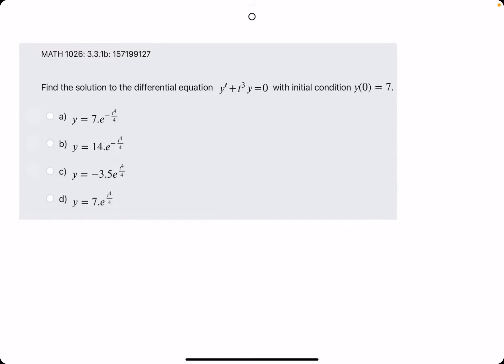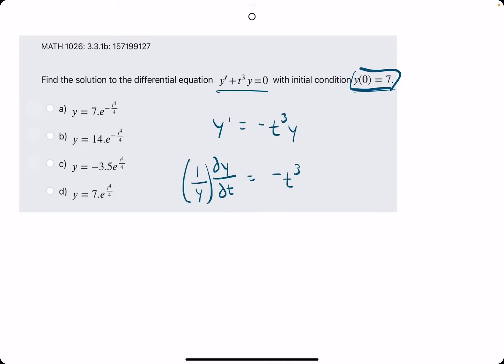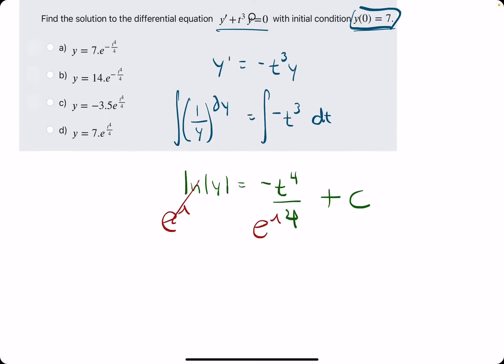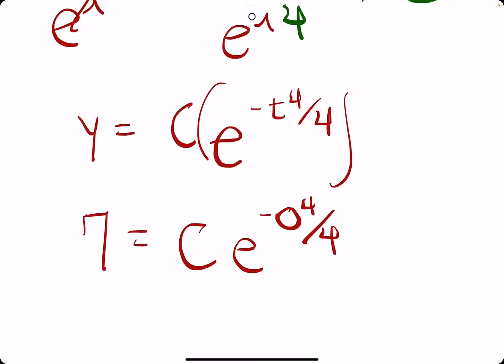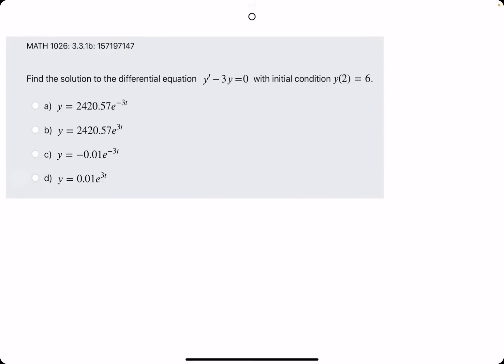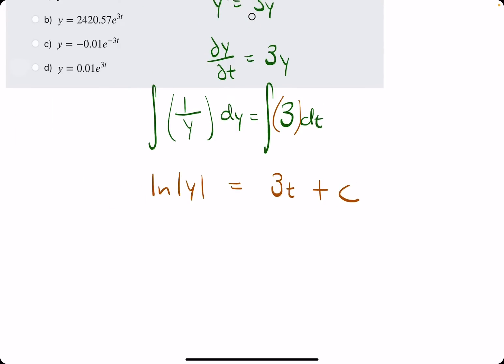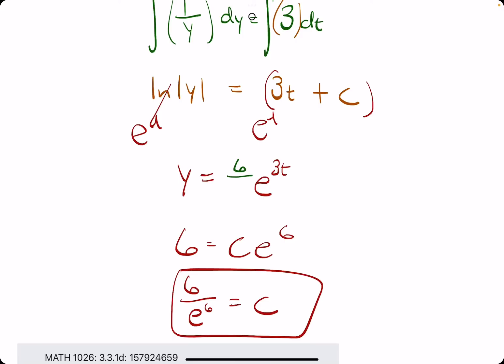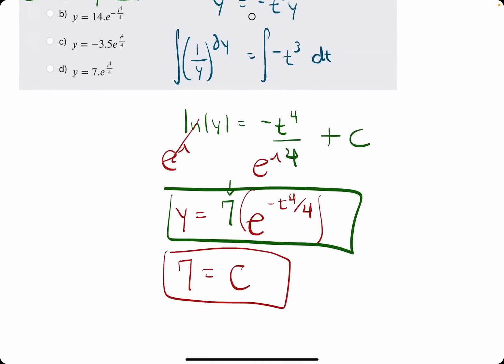Can You Find the Solution Using Separation of Variables with an Initial Condition?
2 examples

00:00 Hokie dokie
00:10 Problem breakdown
00:34 Rewrite y' as dy/dt
00:45 Separate the variables
01:15 Integrate both sides (add C to right side)
01:42 Solve for y =
02:22 Plug the initial condition in to solve for C
03:00 Plug that C back into the y= function, find your answer
03:33 Example 2